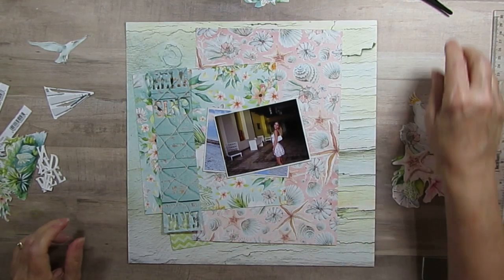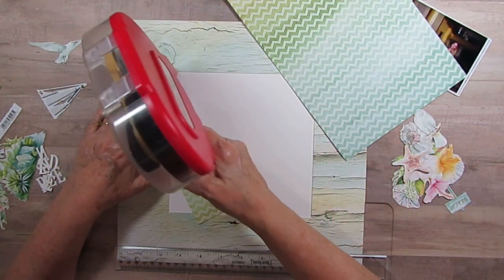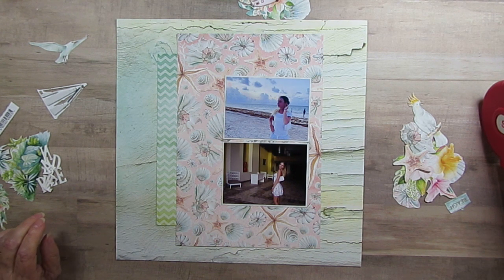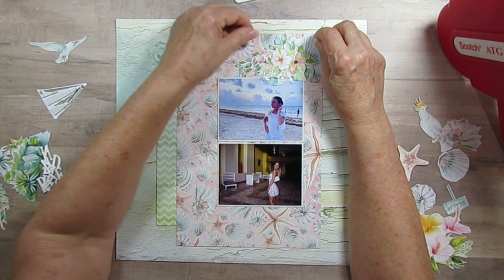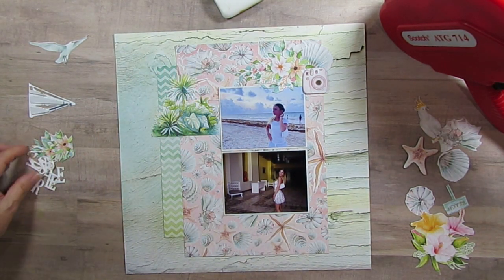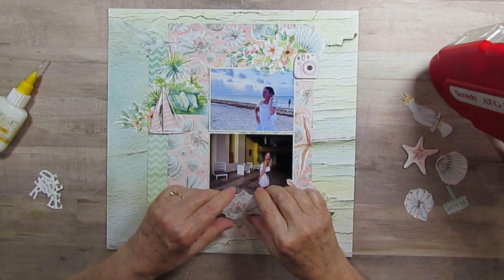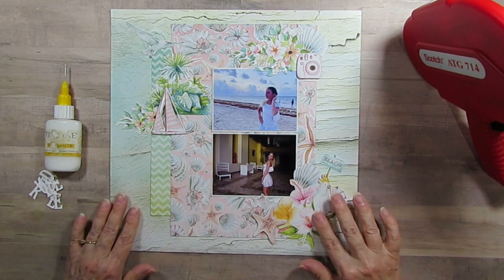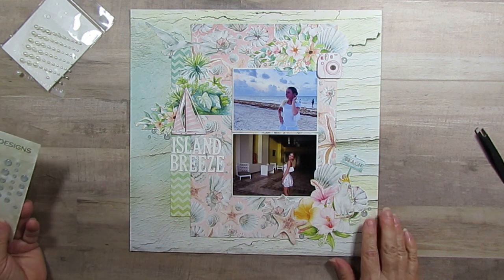Island Breeze - Scrapbook Process Video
Today I am scrapbooking my second Granddaughter just enjoying her Island Vacation. I am using Mintay Paradise, also Mintay Coastal Memories 6x8 Paper to matte the photos, Gina Marie Enamel Dots.